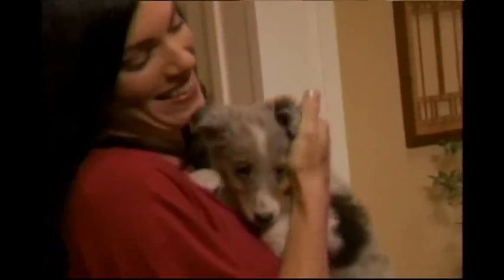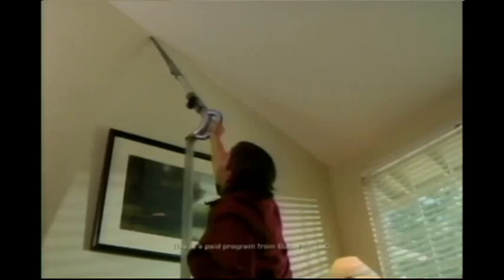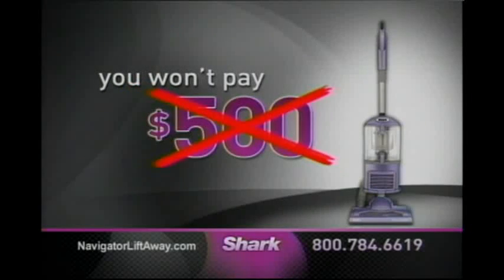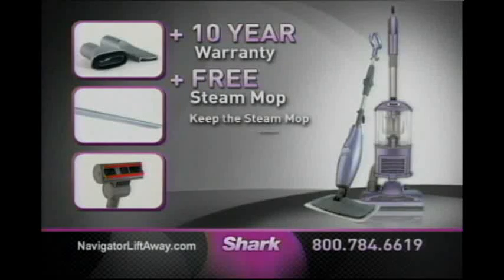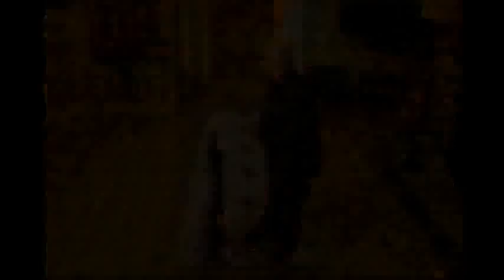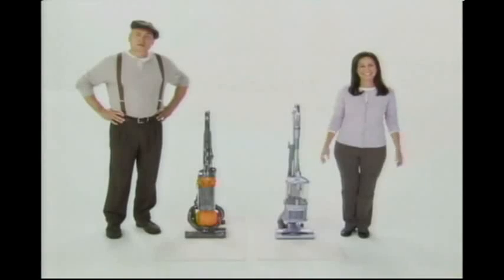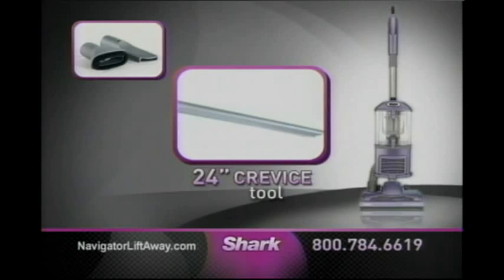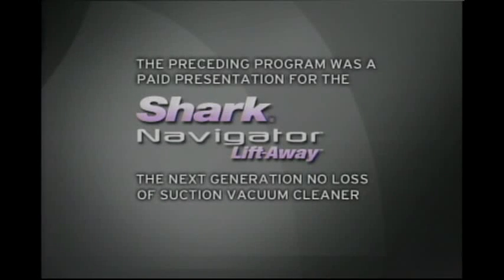Official Shark Navigator Infomercial (Part 2)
Official infomercial for the Shark Navigator with guaranteed no loss of suction.